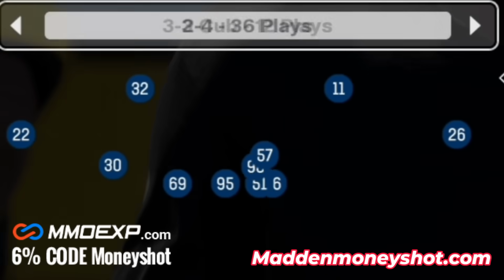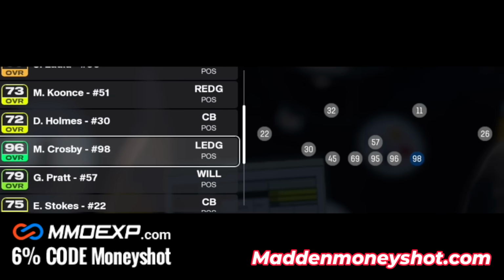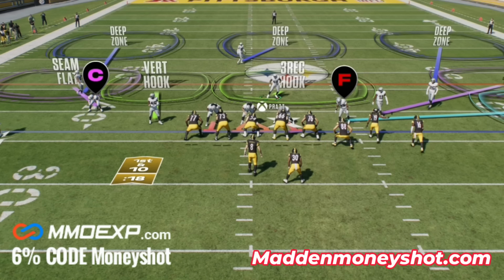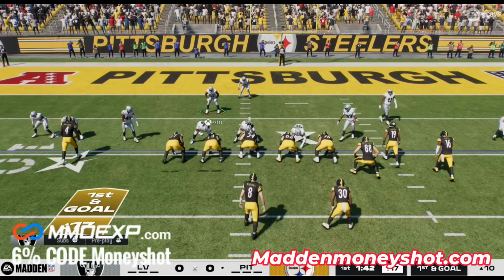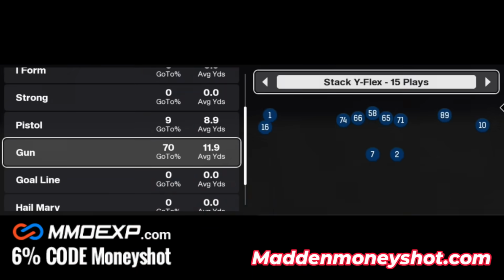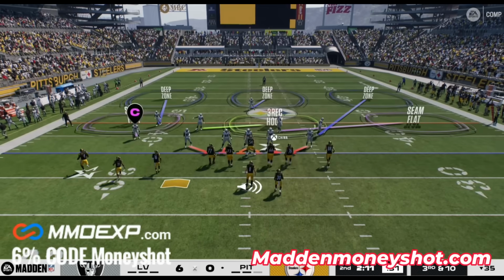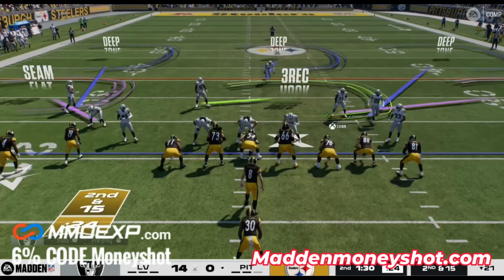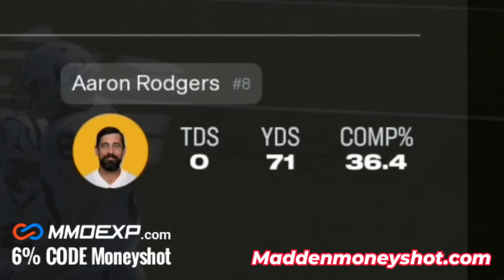🚫NO POINTS ALLOWED! This Overpowered Defense has No Weakness in Madden NFL 26! Gameplay Tips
►Save 6% on Cheap Madden 26 Coins using my code " Moneyshot "
►Save 6% on Cheap CFB 26 Coins using my code "Moneyshot"

In this video I go over how to run the best defense in madden NFL 26 gameplay! Best run defense, best pass defense and best blitz all in one play with little to no adjustments for a quick and easy setup.

0:00 Madden NFL 26 Gameplay Highlights
1:00 Madden NFL 26 Gameplay Start
1:17 Best Defense Formation/Playbook
1:35 Best Plays
2:08 Best Substitutions & Coaching Adjustments
2:38 Base Defense Setup (Zone)
5:29 Best Offense
6:25 Best Pass Defense
6:58 1 Play TD
7:31 Best Blitz Setup
8:11 Best Defense Setup (Man)